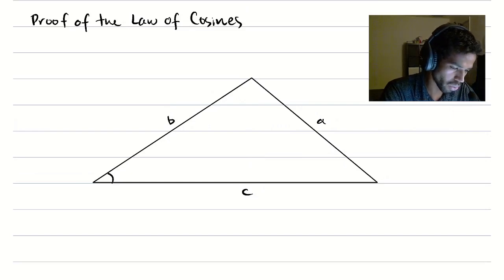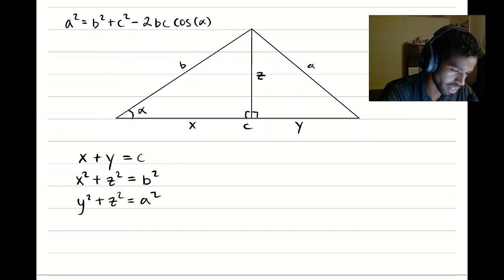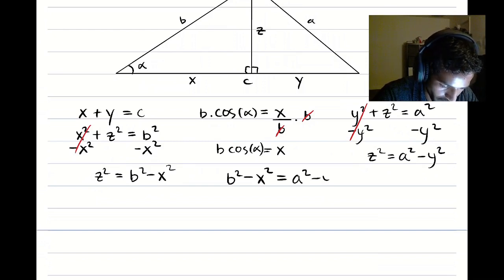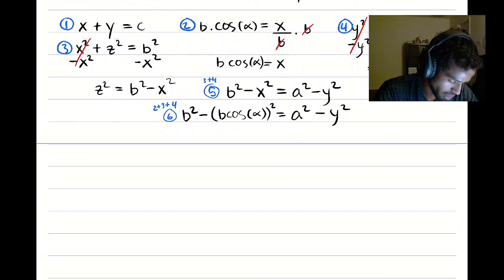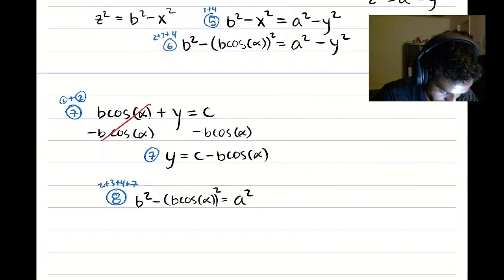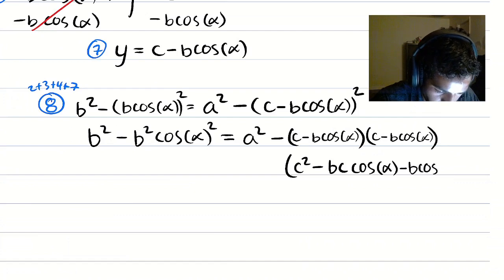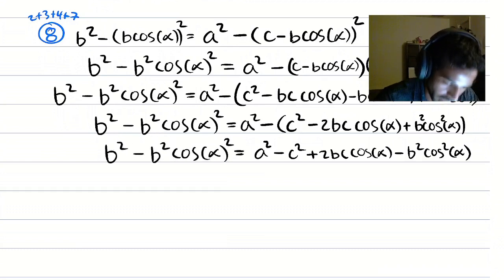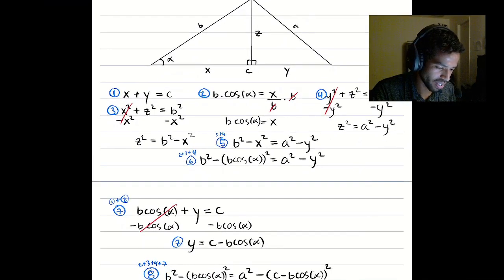Proof of Law of Cosines - Trigonometry